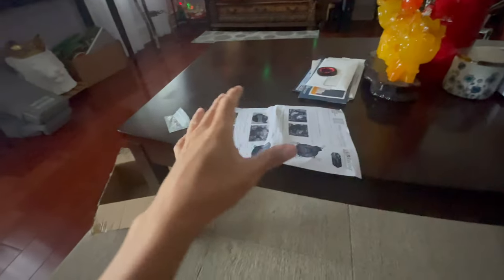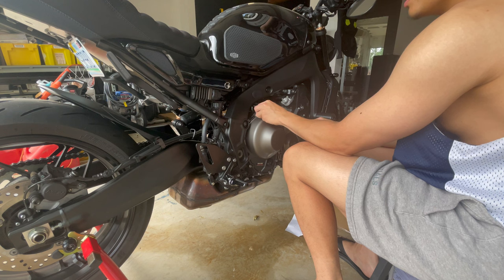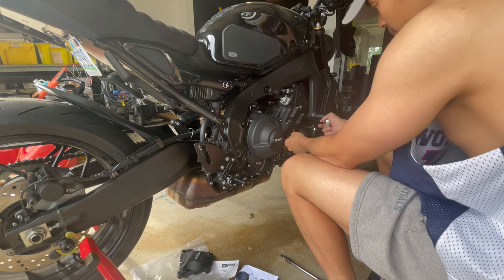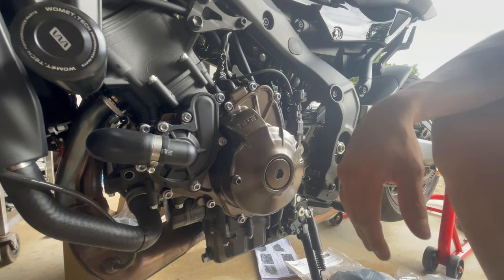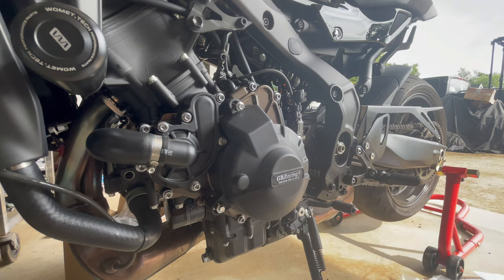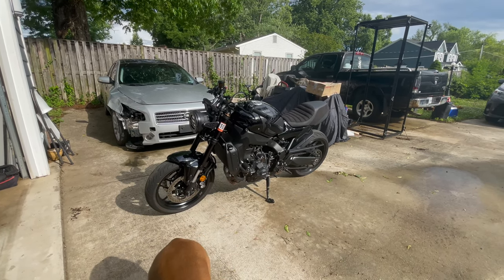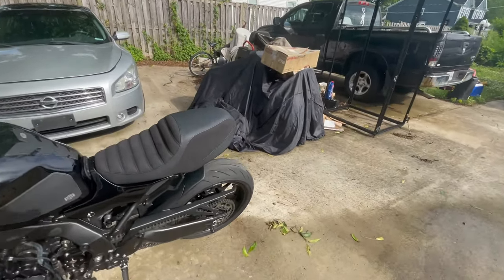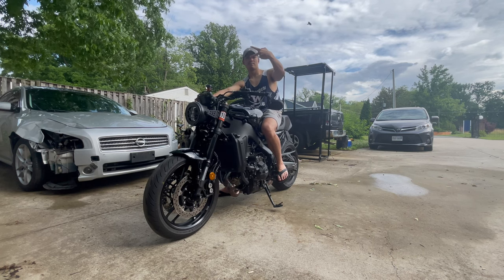2022 Yamaha XSR900 GB Racing Engine Cover Installation - New seat - Update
Will have a riding video tomorrow folks! Been busy and also bad weather lately but enjoy this video of how the bike is looking now!

Safe riding everyone!